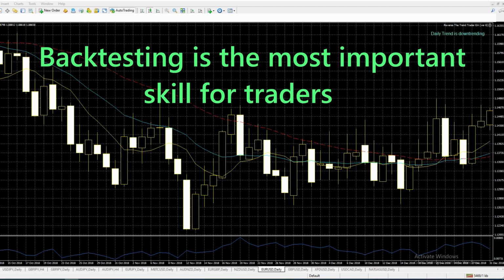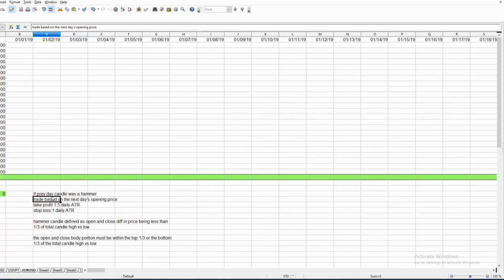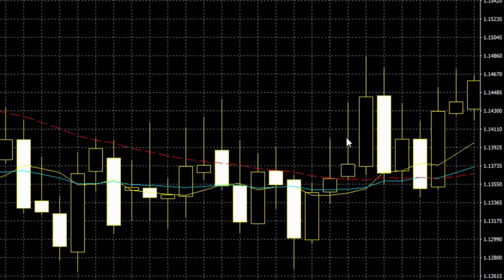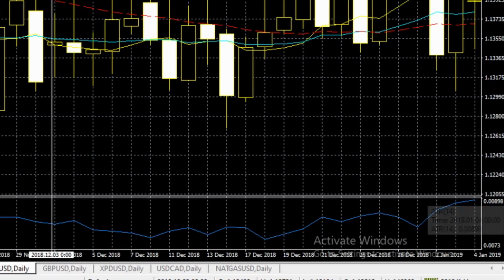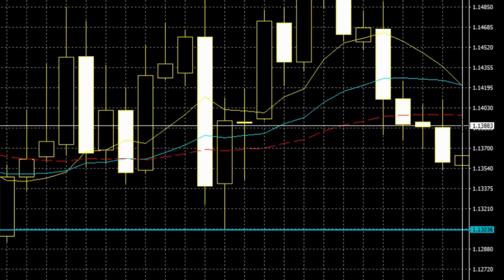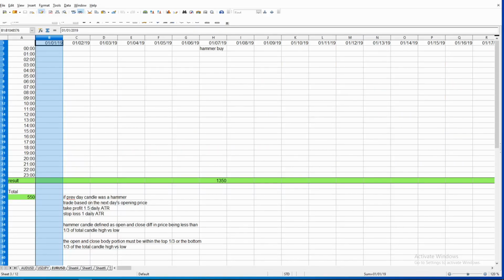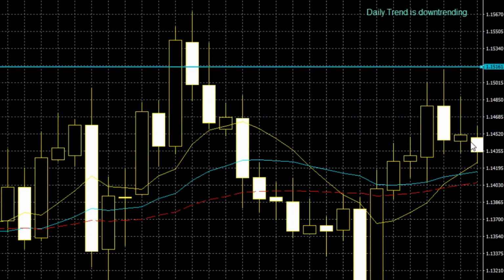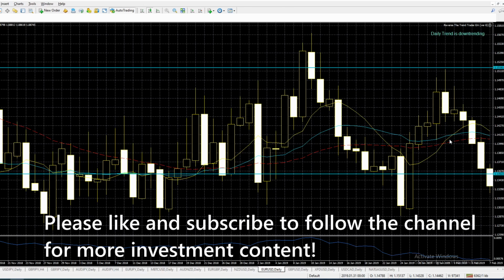Manual Backtesting for Forex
Manual backtesting for forex trading, and other trading strategies is one of the most important skills to learn in order for a trader to be profitable.

Before a trader applies a strategy to live markets, they should do extensive and rigorous backtesting based on past data in order to see if a strategy is actually profitable on that particular forex pair, CFD or any other trading instrument.

In this video I walk you through a short backtest of a simple strategy, which you can apply using any trading charting software/website, and a simple spreadsheet to record the results.